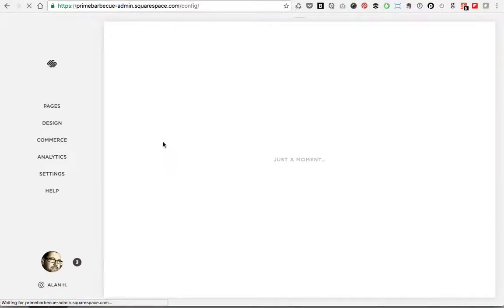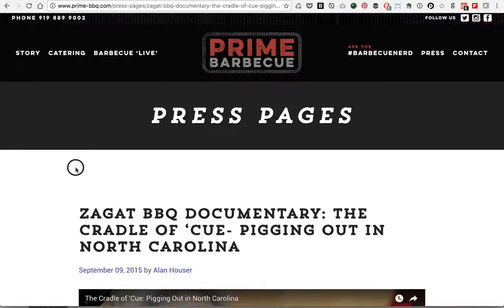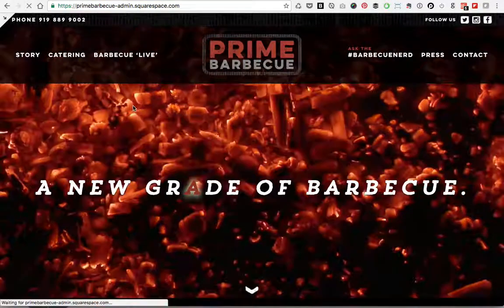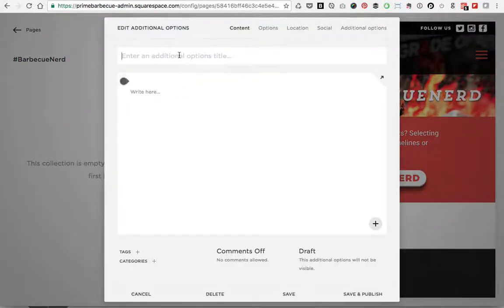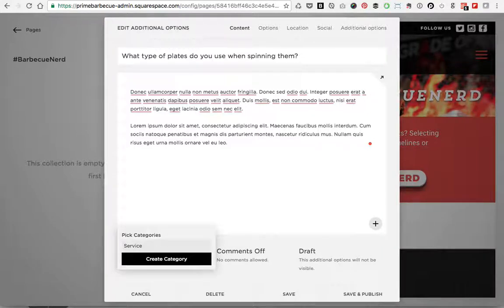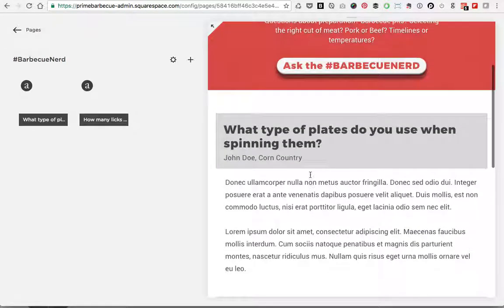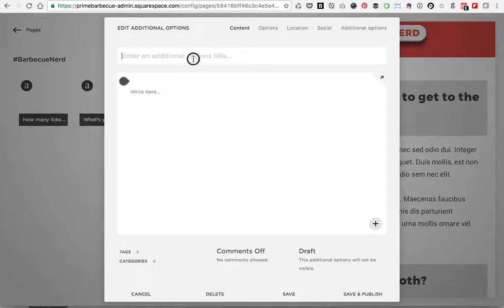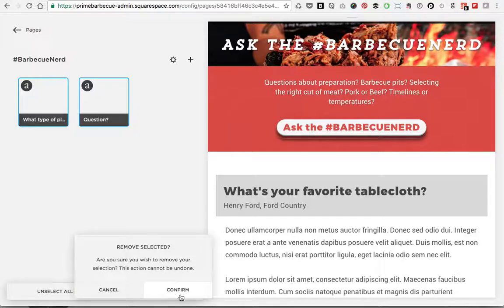Ask the BARBECUENERD - quick-fire Squarespace client training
We quickly cover all the ways to sign-into your Squarespace account, making "blog" posts, and managing the custom post collection we call "ASK THE BARBECUENERD".

Note: the "additional options" added in the blog post were done in the Squarespace Development platform. Real neckbeard stuff.